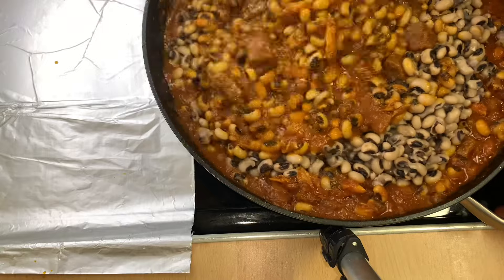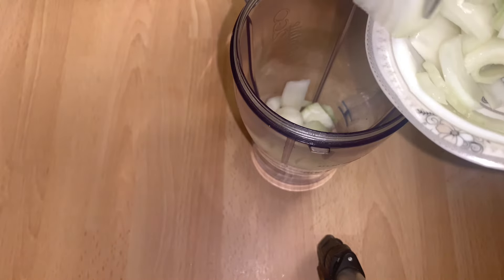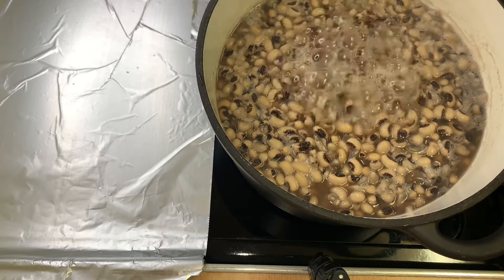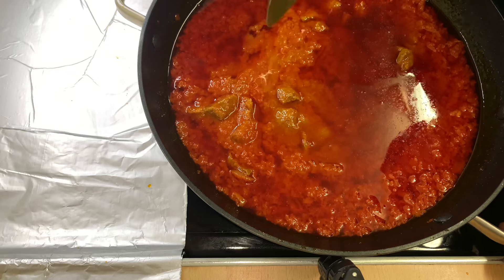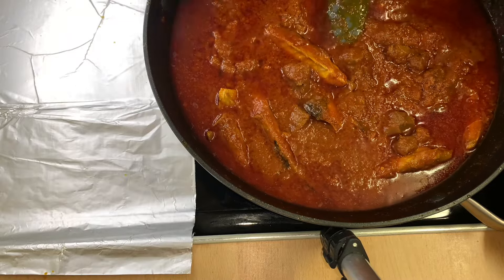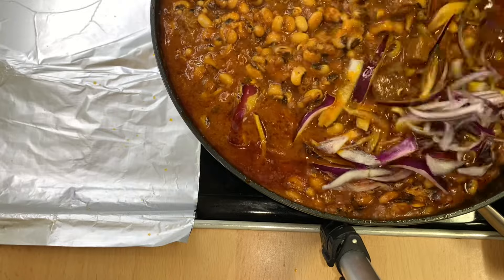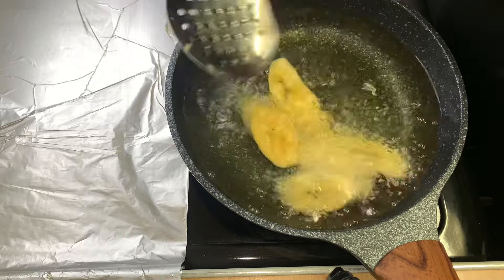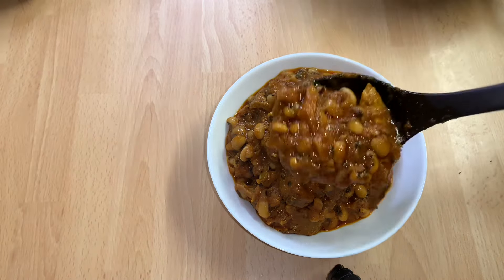How To Make Authentic Ghanaian 🇬🇭Beans Stew! It taste soo good…